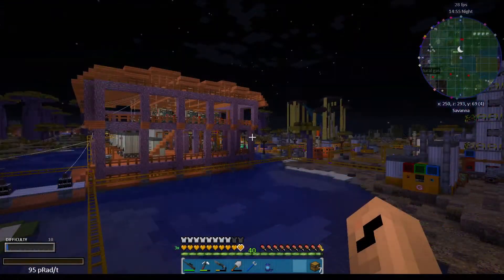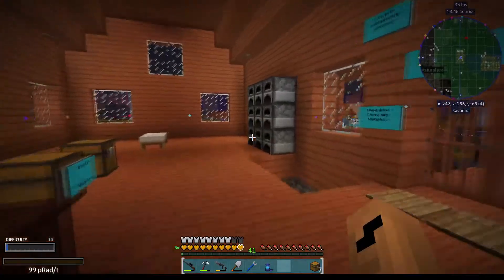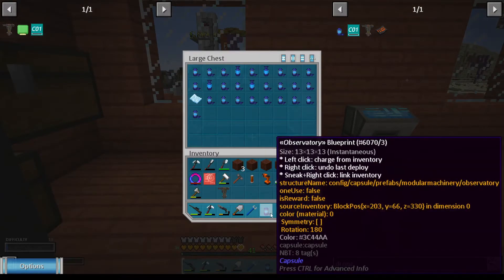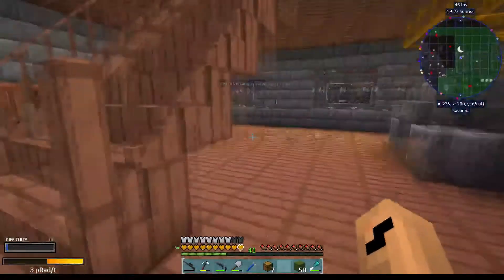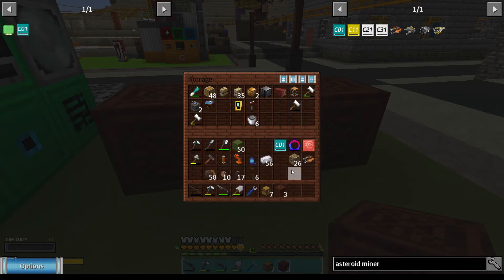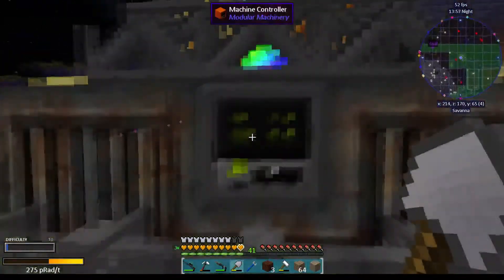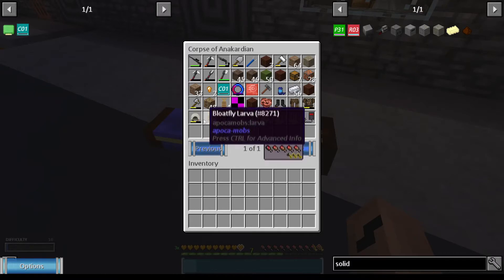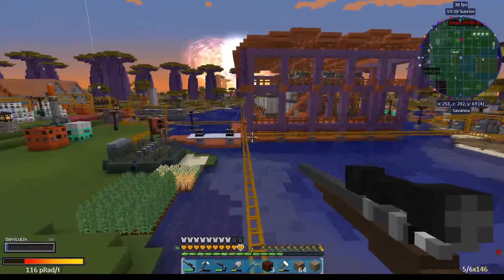Manufactio N: 74 - Asteroid mining